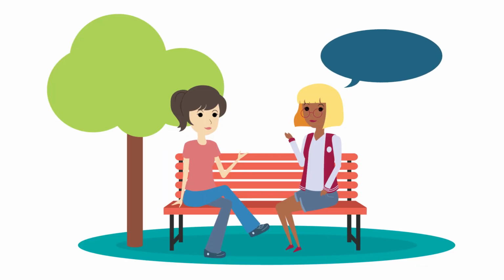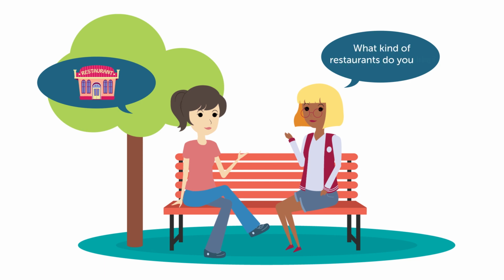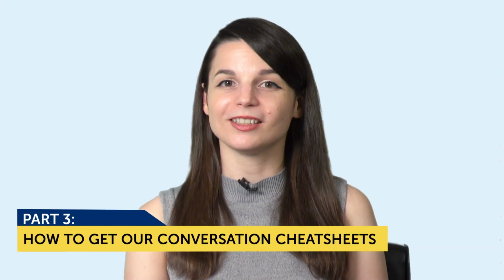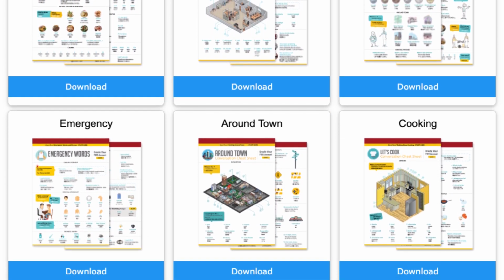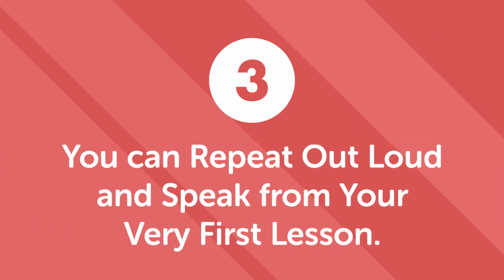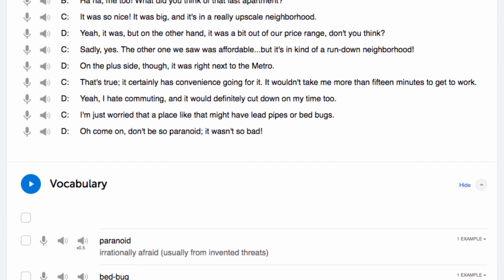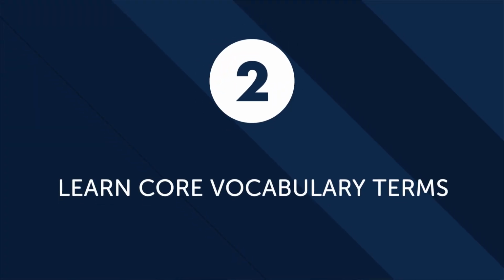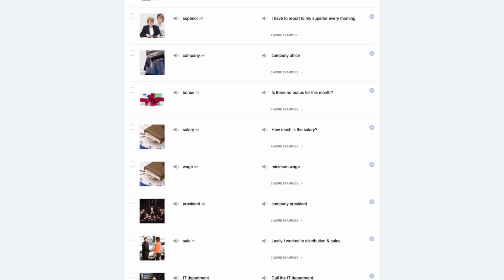Your Monthly Dose of Hindi - Best of December 2019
In this best of December 2019, we will review all the topics and lessons released this month on the channel. This is THE place to start if you want to learn Hindi, and improve both your listening and speaking skills